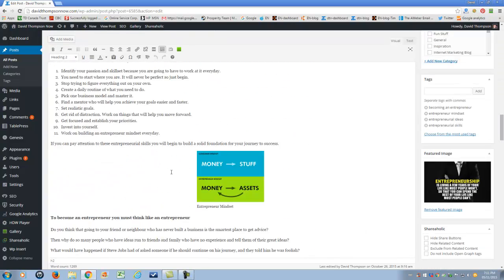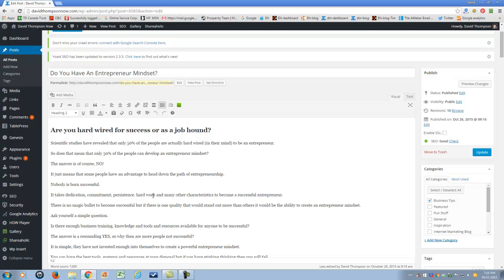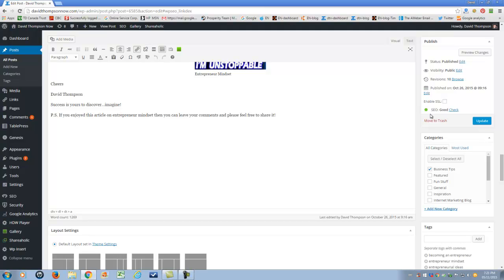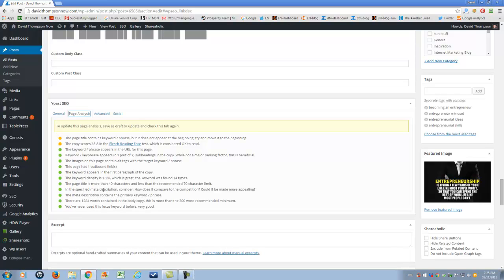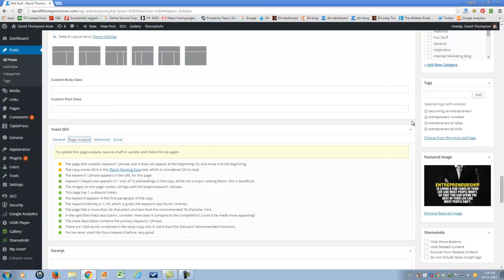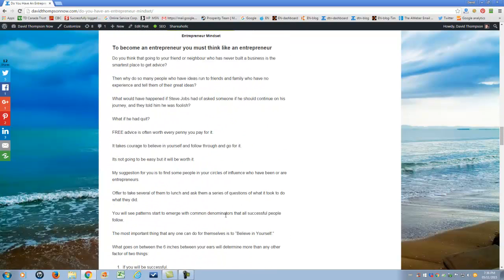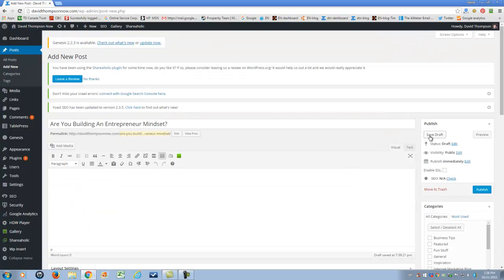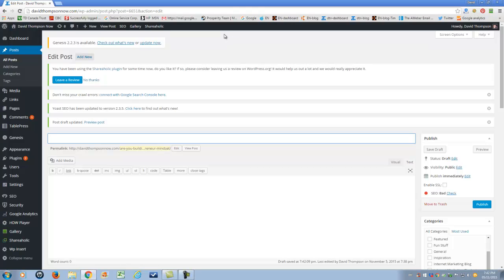How To Write A Successful Blog Post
a successful blog post...there is a list of criteria to have a blog post become successful and it is important that you understand what those are.

how to write a blog post...you don't have to be a professional writer to create a great blog post

start your own blog...a bog is a great way to position yourself as an authority in your niche and the content you publish in your blog post goes a long way to establishing your authority status.